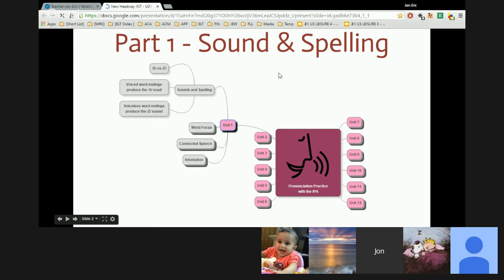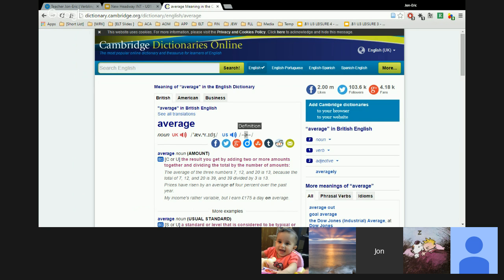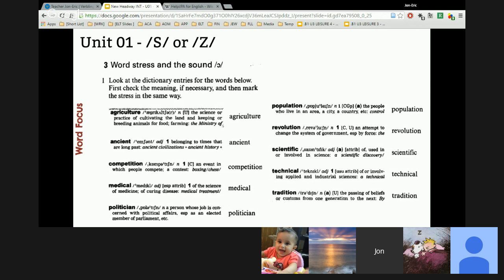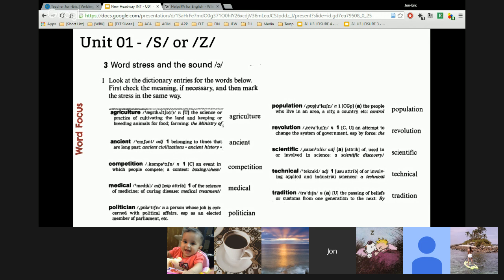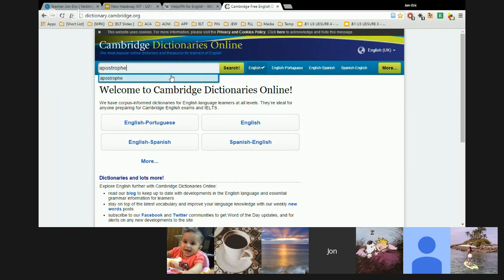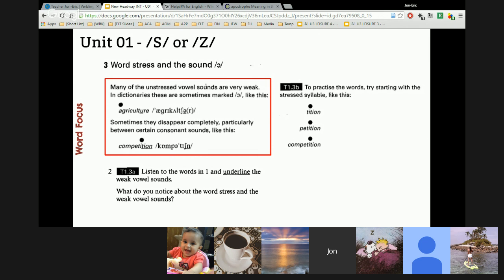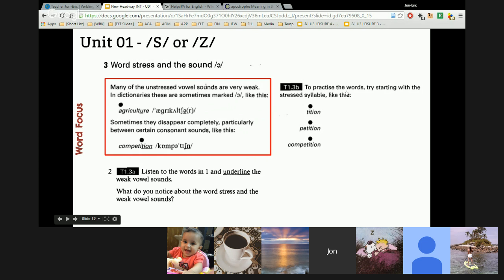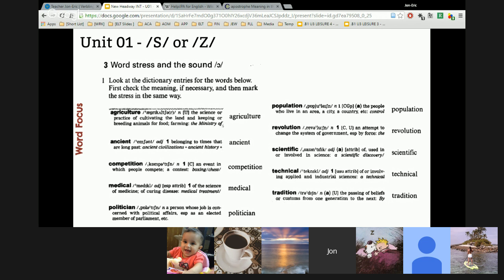Pronunciation Practice s vs z part 2